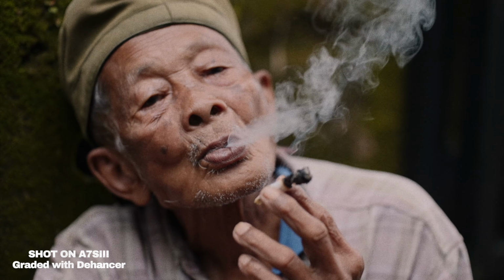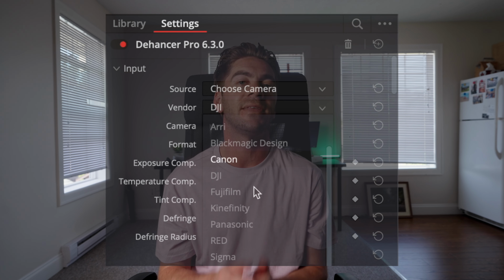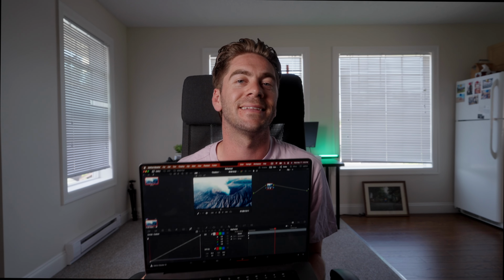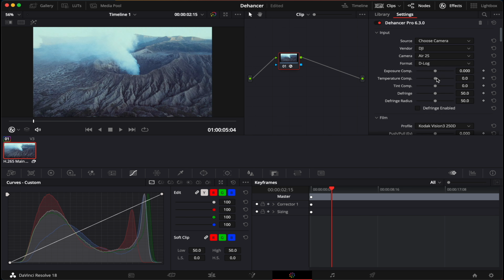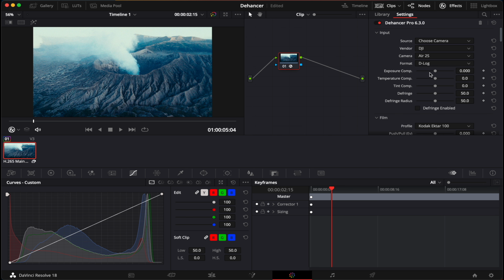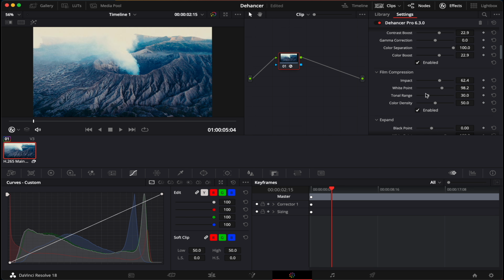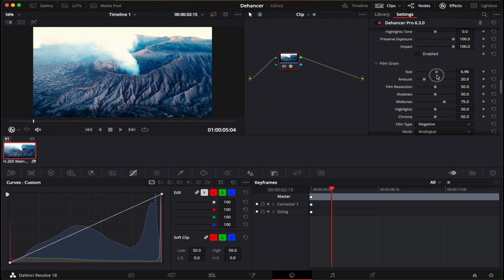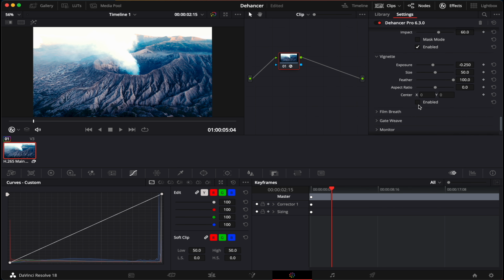THIS FILMIC PLUG-IN IS A CHEAT CODE! I Dehancer x DaVinci Resolve & iPhone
0:00 - Dehancer Features
2:39 - Dehancer Tutorial
6:28 - Dehancer for iPhone